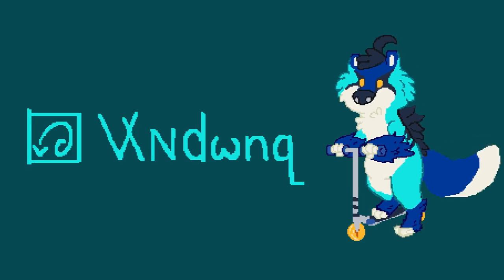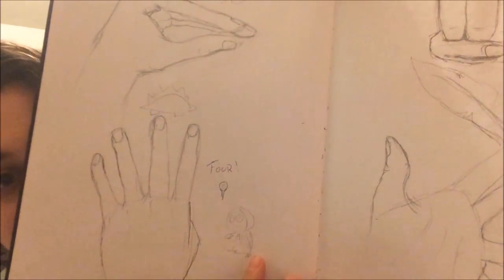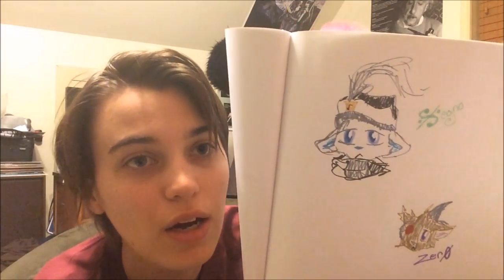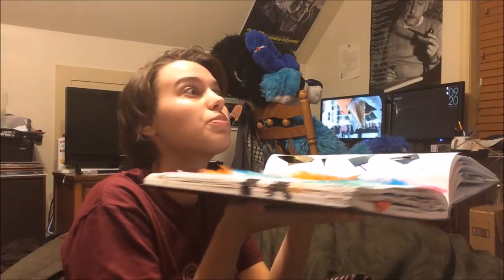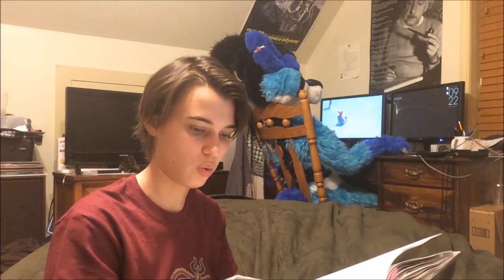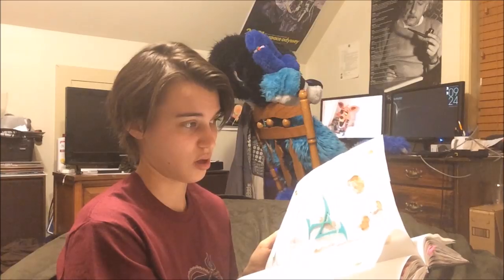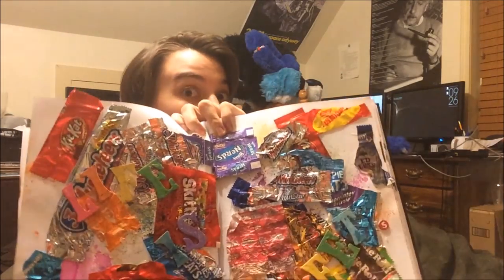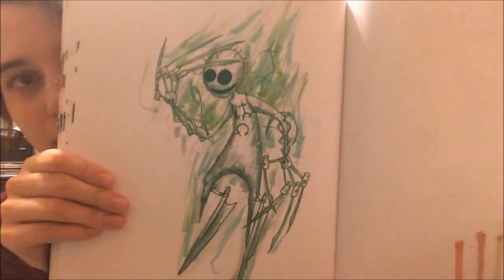Looking back at Cringey Furry art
Old crappy art from Middle school/ High school
Video filmed in early 2016